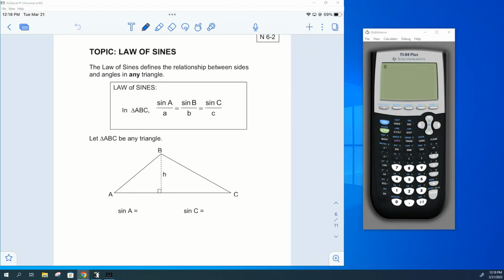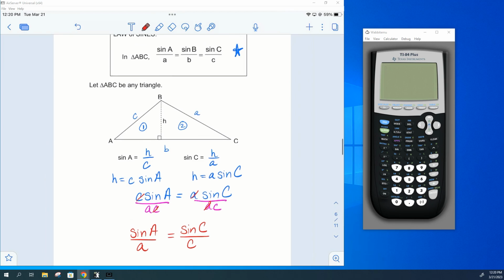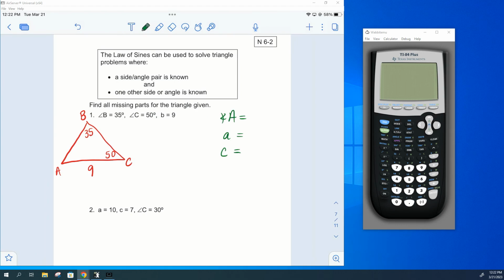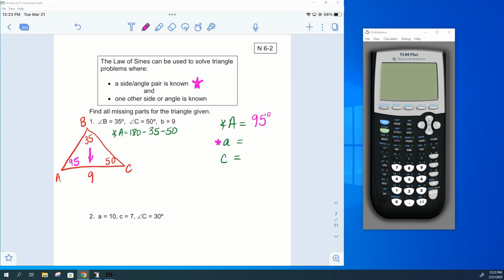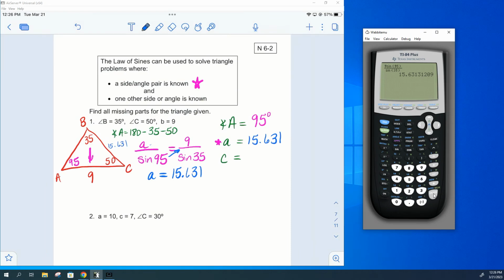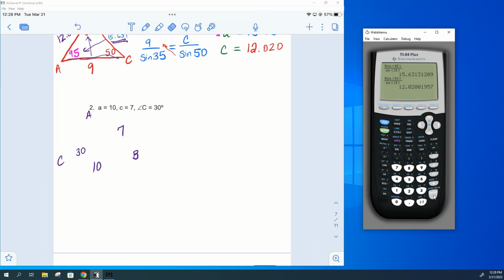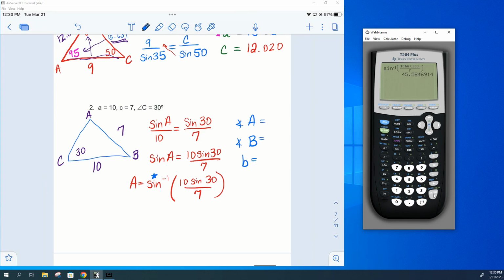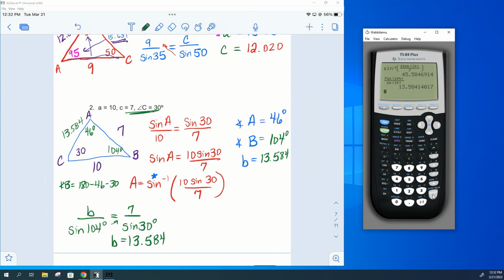T6 2 Law of Sines